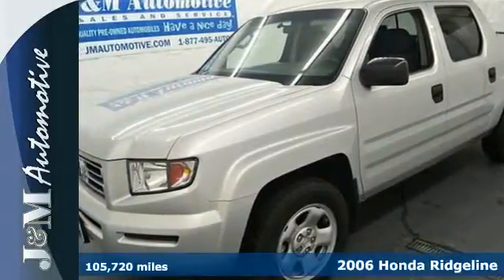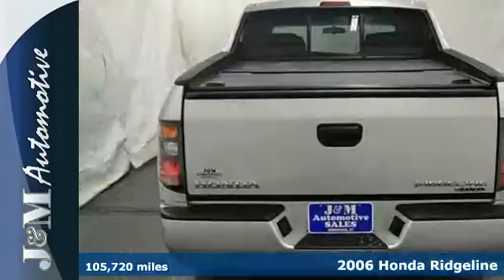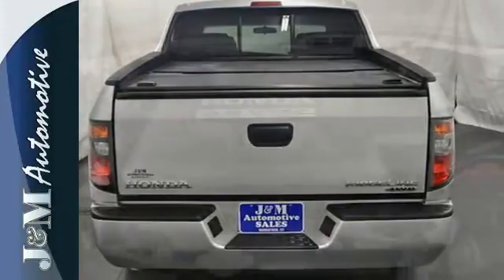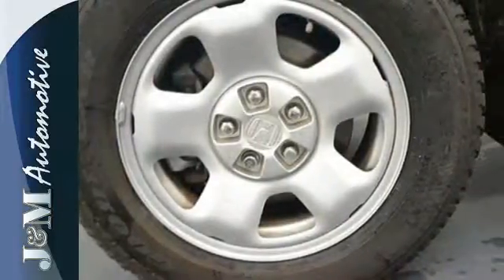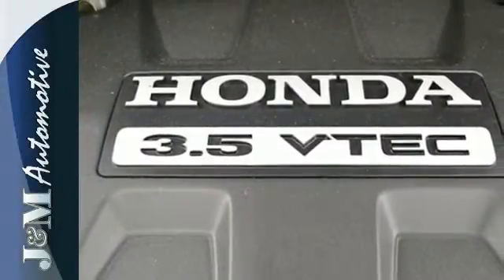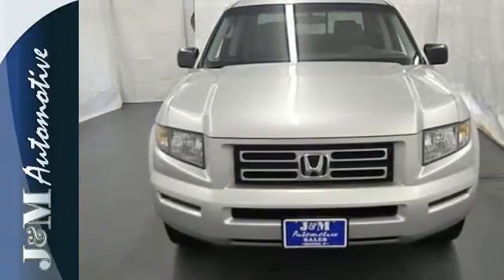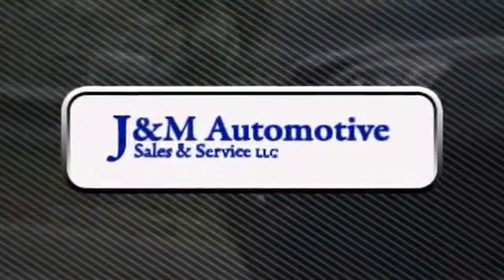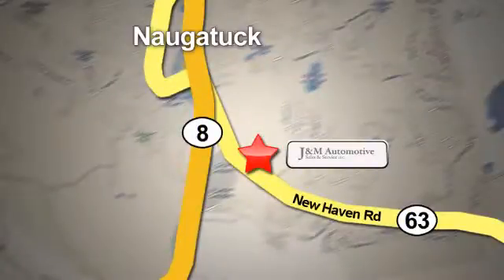2006 Honda Ridgeline Naugatuck CT Hartford, CT #065504 - SOLD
Year: 2006
Make: Honda
Model: Ridgeline
Trim: Crew Cab RT
Engine: -1 Cylinders
Color: Silver
Mileage: 105720
Stock #: 065504
VIN: 2HJYK16276H565504
A Very Clean, One-Owner Ridgeline RT with an Accident-Free Carfax History Report and an Included Warranty! This Four Wheel Drive RT is Nicely Equipped with Charcoal Interior, a Solid Tonneau Cover, a Tow Hitch, a Bed Liner, Power Windows, Power Door Locks, Power Mirrors, an Adjustable Steering Column, Cruise Control, a 3.5L VTEC V6 Engine, an Automatic Transmission and More! A Quality Find at J&M!.

Address:
820 New Haven Rd.